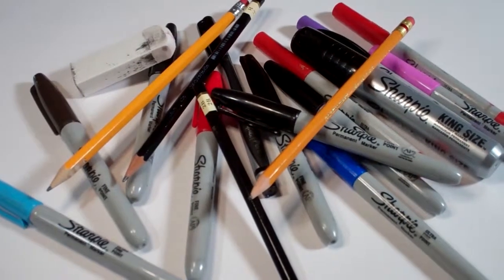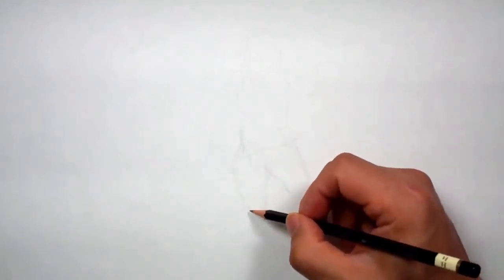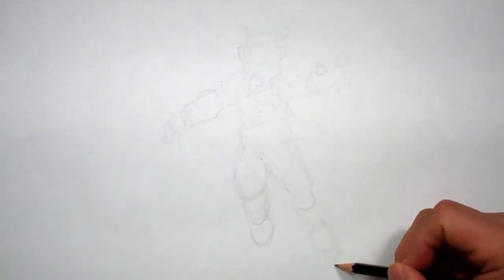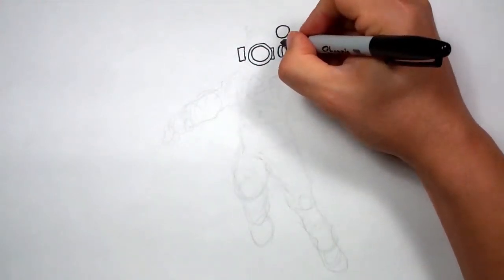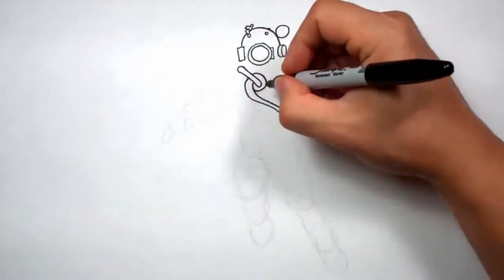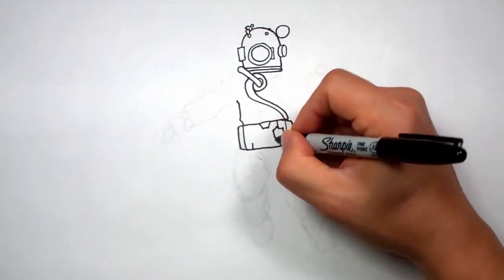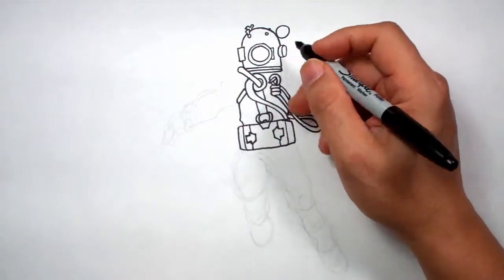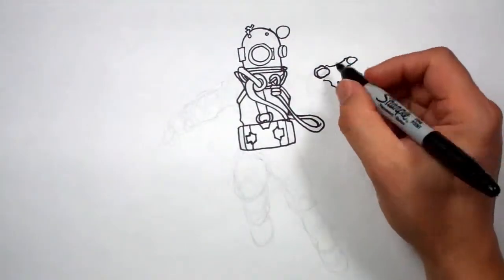How I Draw Deep Sea Destroyer from Fortnite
Follow along and learn how I draw Deep Sea Destroyer from Fortnite with marker and sharpies.